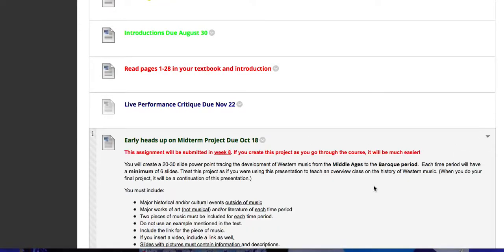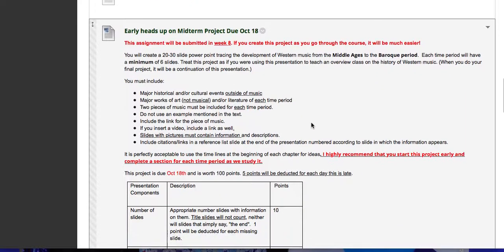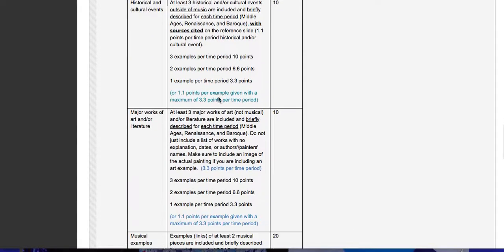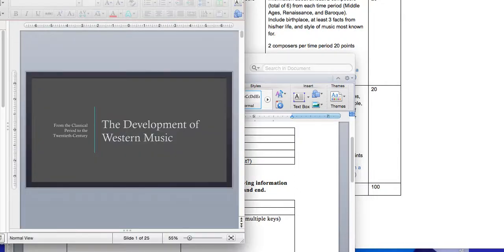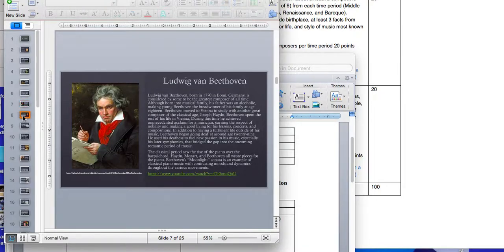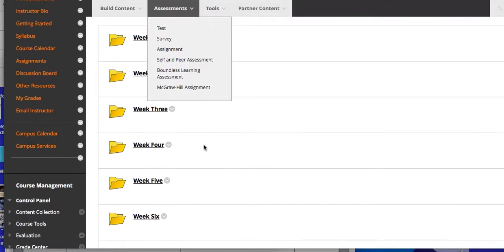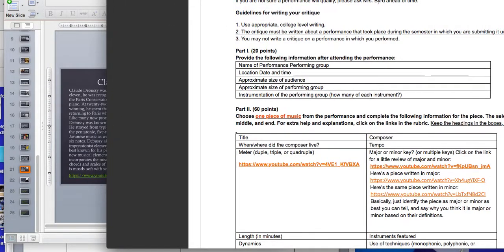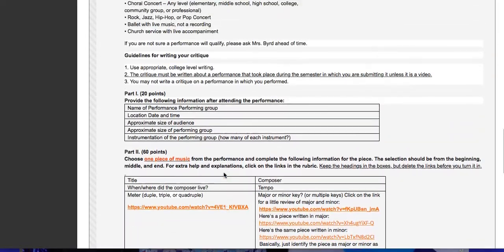Projects for MUSIC App ASUMH Fall 2020